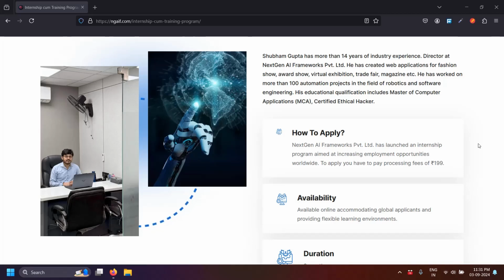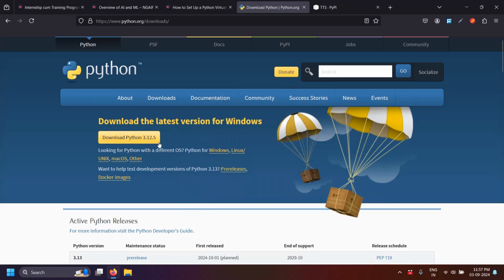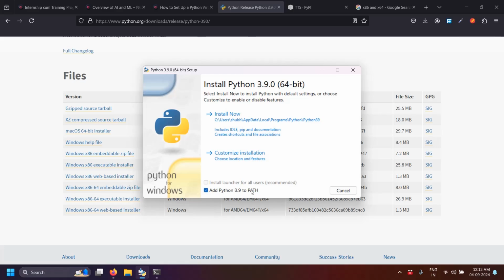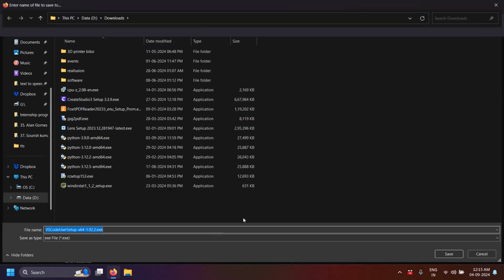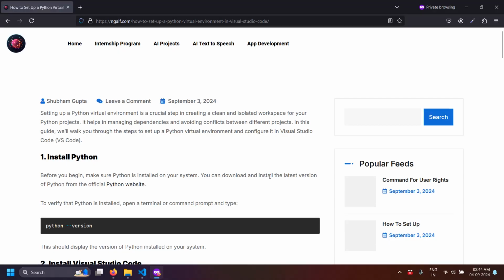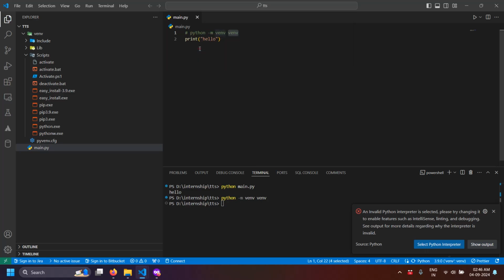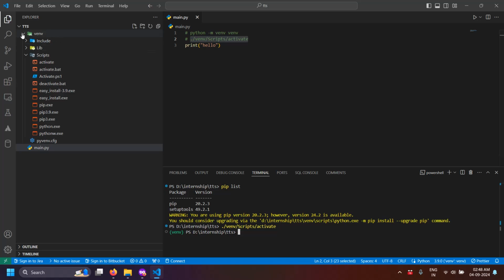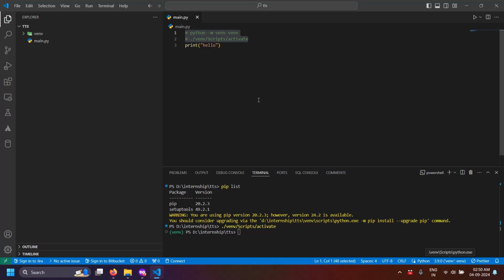Session 1 | TTS Python Project AI/ML | python virtual environment setup